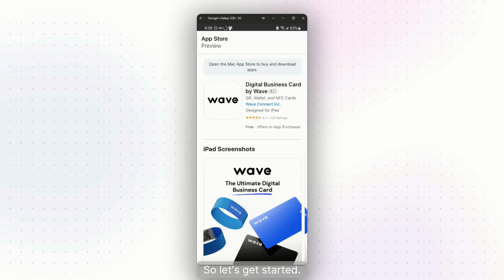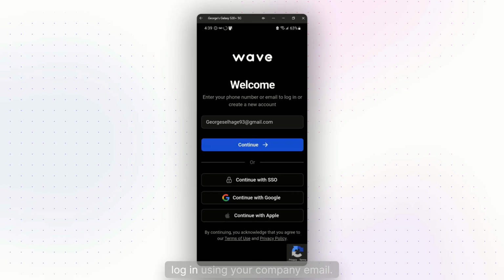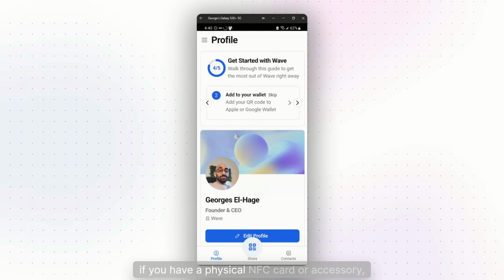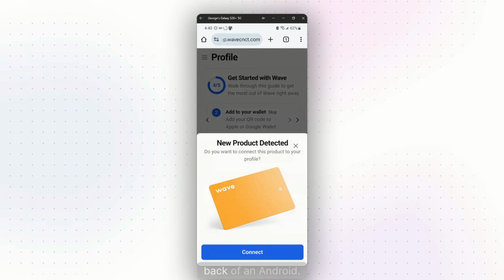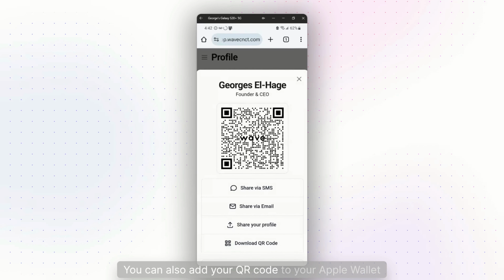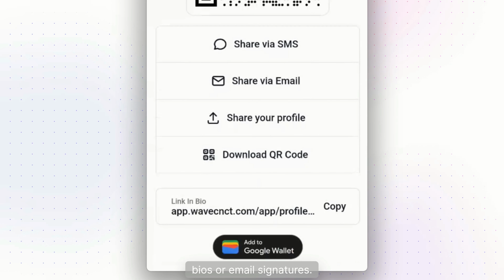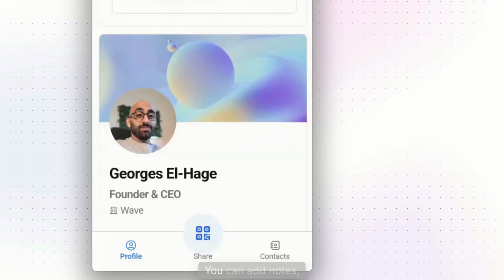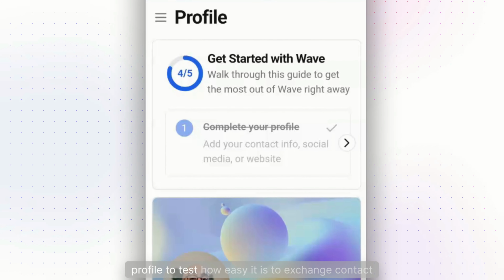Getting Started with Your Digital Business Card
In this video, I’ll walk you through how to get started with your first digital business card—step by step. Learn how to set up, customize, and share your card effortlessly. Whether you’re looking to streamline your networking, ditch paper cards, or make a great first impression, this guide has everything you need to know to get up and running in minutes.

Here’s what you’ll learn:
👉 How to set up your digital business card
👉 Tips for customizing your card with branding and links
👉 The easiest ways to share your card online and offline
👉 Why digital business cards are a game-changer for professionals

By the end of this video, you’ll have your own digital business card ready to use, helping you save time, reduce waste, and network smarter.